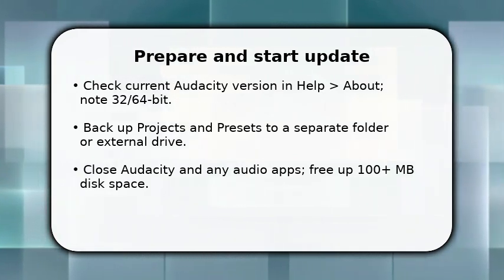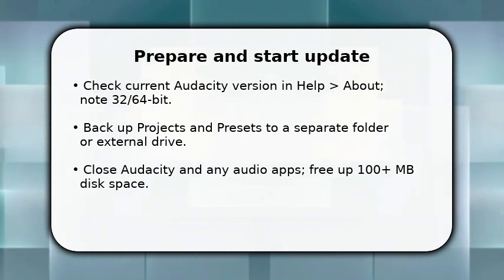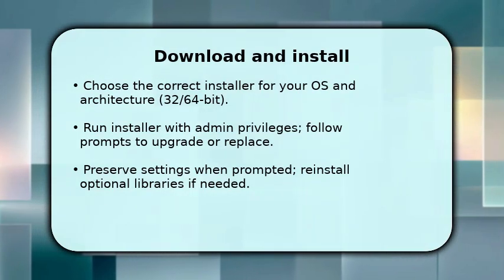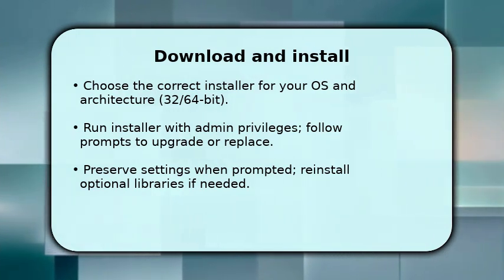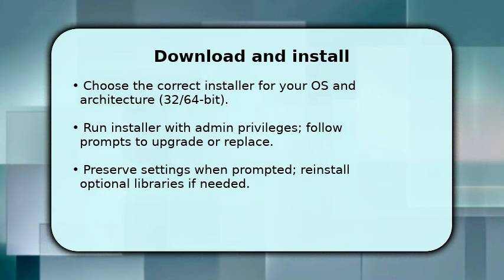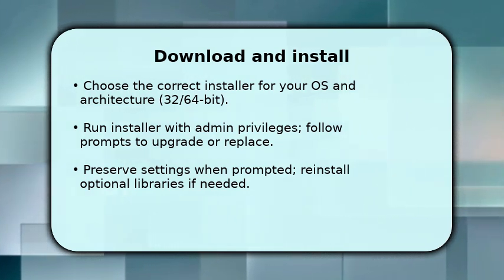How to Update Audacity to Latest Version - Full Guide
Discover the step-by-step process to update Audacity, your go-to audio editing software. This comprehensive guide covers everything from checking for updates to installing them seamlessly on various platforms.